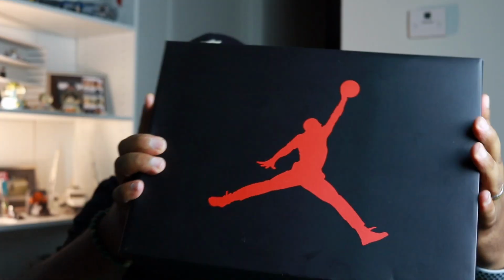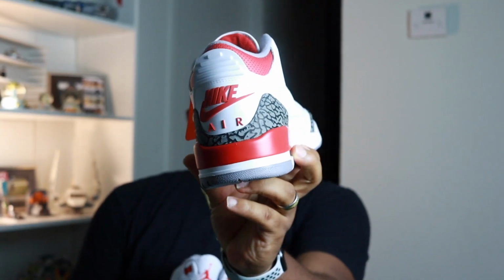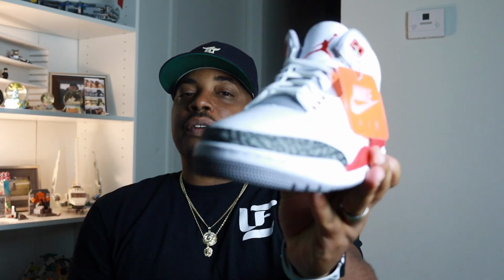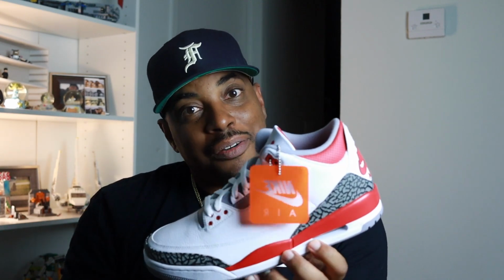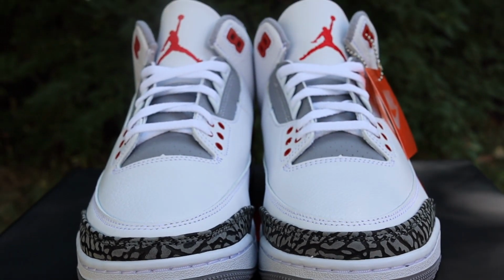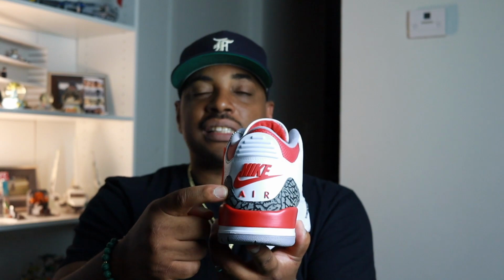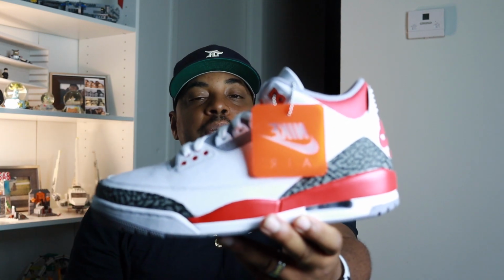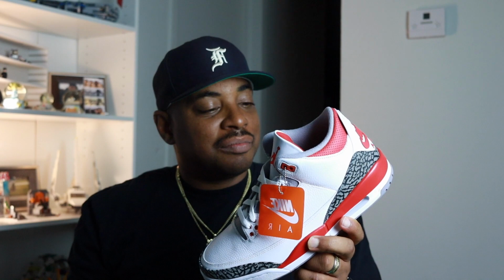EARLY LOOK: JORDAN 3 'FIRE RED' +GIVEAWAY DETAILS! THANKS FOR 500+ ON IG!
Lets dive into an early look at one of Jordans favorite silhouettes: The Jordan 3's.

Winner will be chosen at random. Thanks again for all your support!!

What’s up everybody, my name’s D and as you can see I love shoes. I’m always looking out for the best deals without sacrificing the HEAT! Follow along with the vlogs, reviews & more!